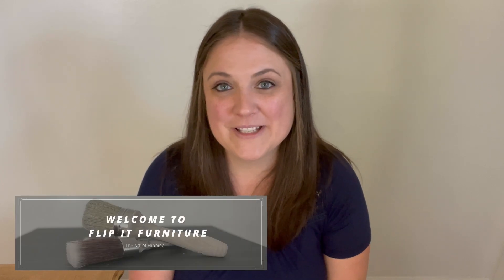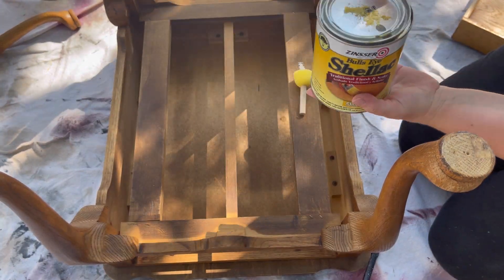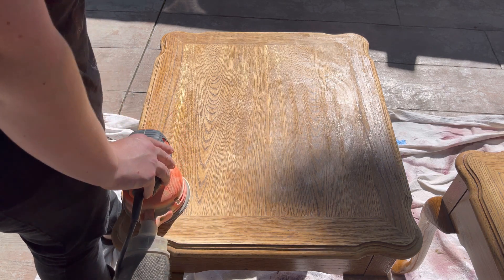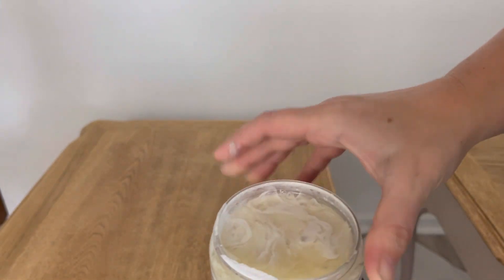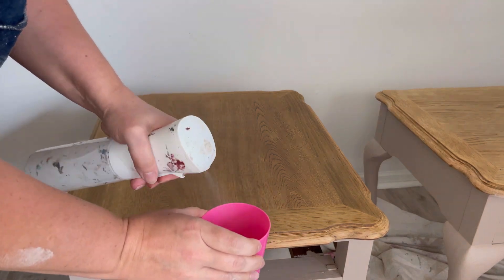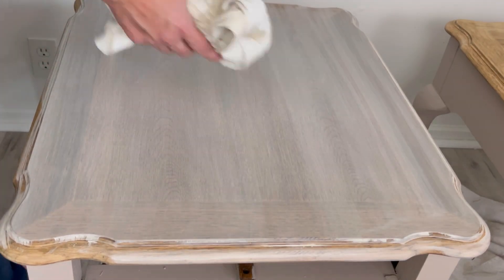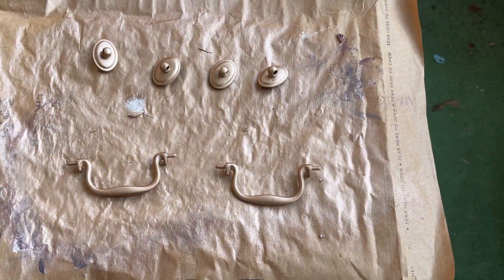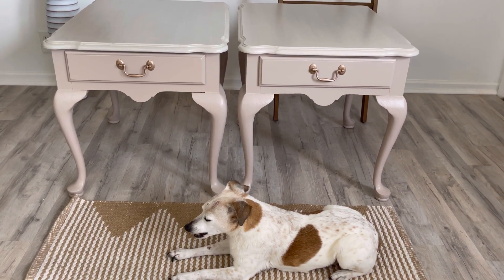Side Table Flip | Romantic Style side table furniture flip using Lily Moon Paint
Today I am doing a side table flip. I am using Lily Moon Paint to flip these side tables. I very much enjoyed working with this paint. The texture was nice and the paint was easy to apply with a high-quality brush. I love the neutral colors that I chose so much I will be using them again in the future.

Here' a list of products i used in this video:
Shellac in the can
Carbide scraper